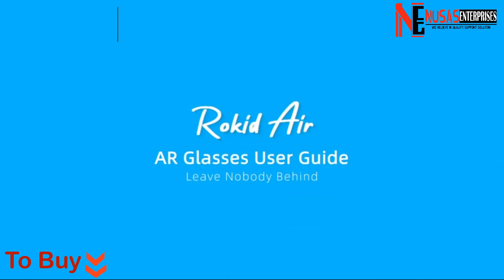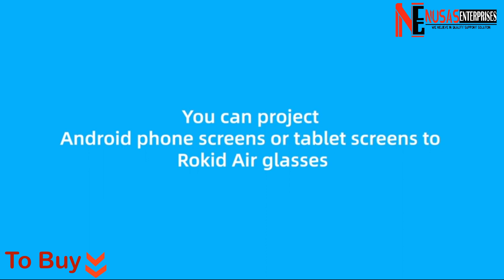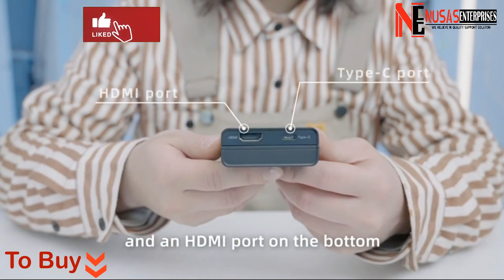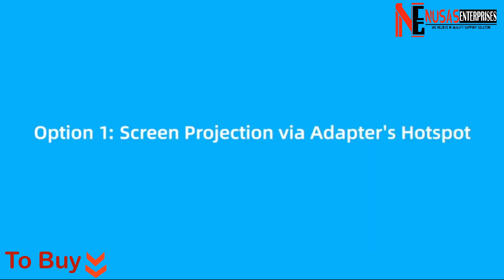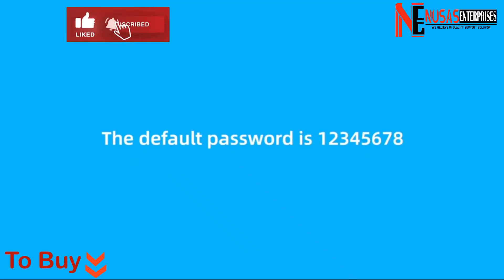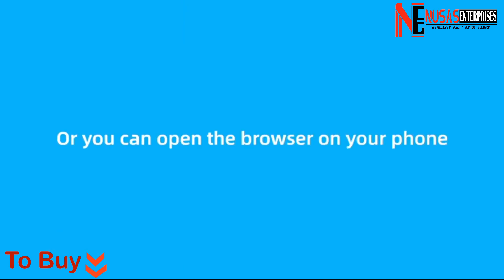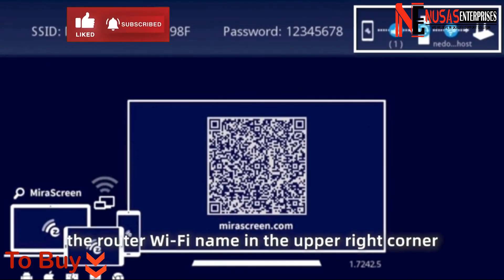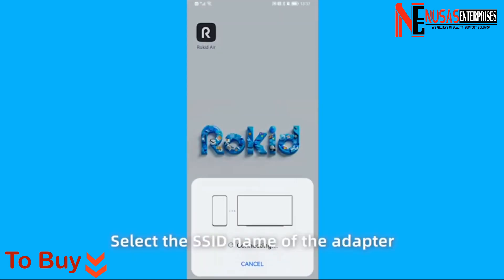Rokid Air AR Glasses|Smart Glasses for Movie Video Display |Augmented Reality glasses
About Rokid Air AR Glasses|Smart Glasses for Movie Video Display |Augmented Reality glasses |Smart glasses
Augmented Reality Wearable Tech Headsets, Myopia Friendly Portable Massive Screen with 1080P OLED Dual Display,43°FoV, 55PPD,
Application Scope：You can port the glasses to any devices with USB-C and DP signal.If your devices are not USB-C or do not support display port(except HDMI),you can buy glasses with wireless adapter; If you want to play games with HDMI,please choose the package of HDMI.
Taking the World：AR glasses break the boundaries between the virtual and real worlds, the work and entertainment, the big and small spaces, and much more. Only 83g lightweight and pocket-size. Limitless entertainment at home, office, outdoors or a plane.
Superb Vision Experience：FoV 43° wide field of view, 55 pixels per degree, 1080P OLED dual display and 120" massive screen that provides you an experience beyond your vision. Produces results in crisp details and vivid colors. Ergonomic design brings you the ultimate visual experience.
Myopia Friendly：You can easily adjust each lens of the glasses to your prescription (0 to -5.00D) with the convenient knobs on top.
Warranty & Support：A manual instruction, Our worry-free after sale service and Friendly customer service.